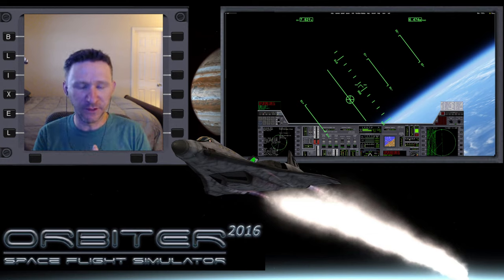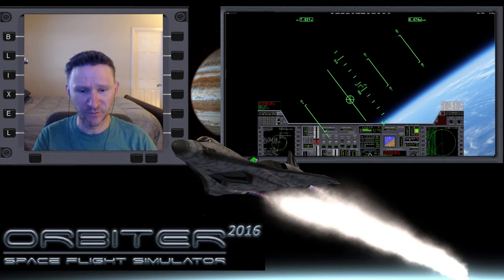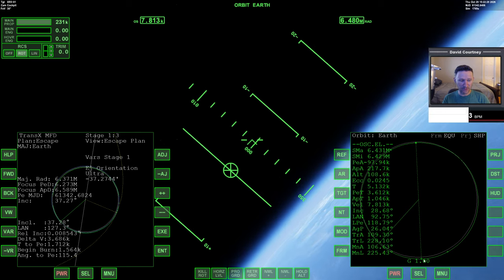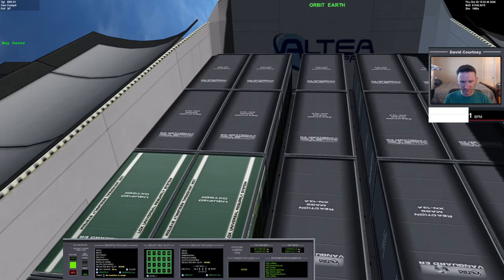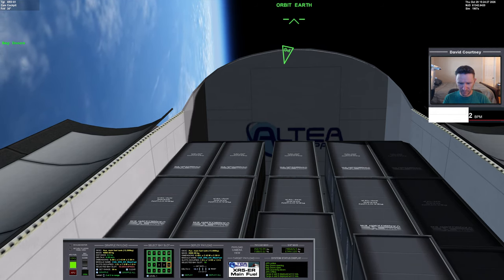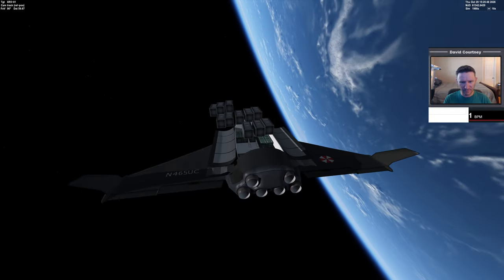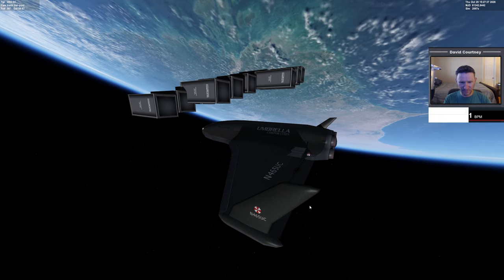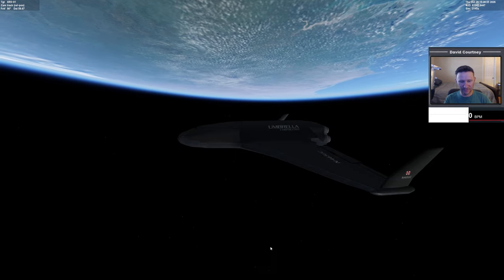Orbiter 2016 - [Part 3] Earth to Phobos in the XR5